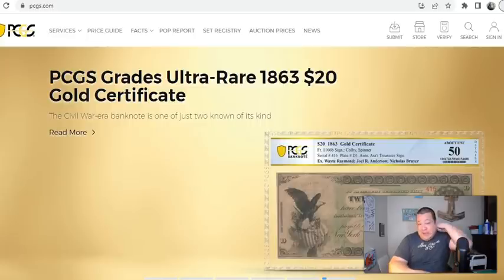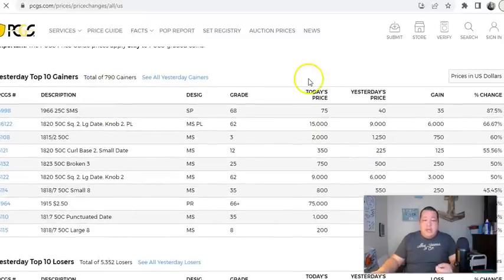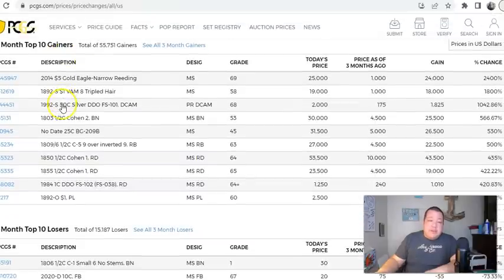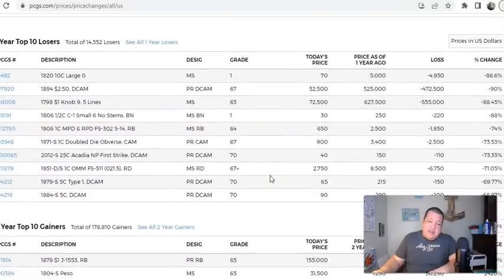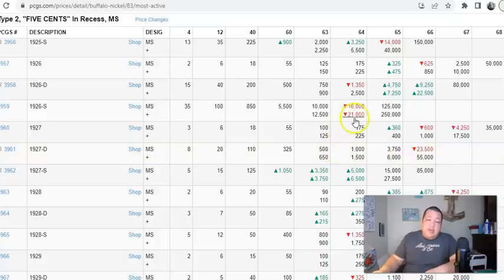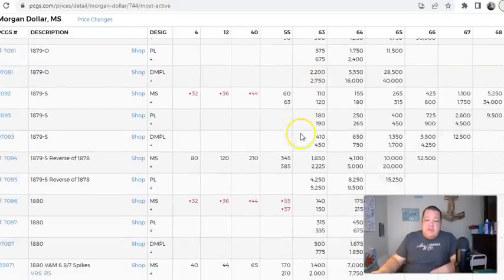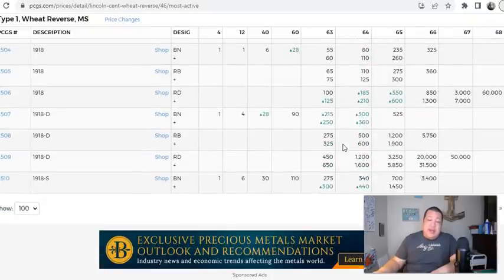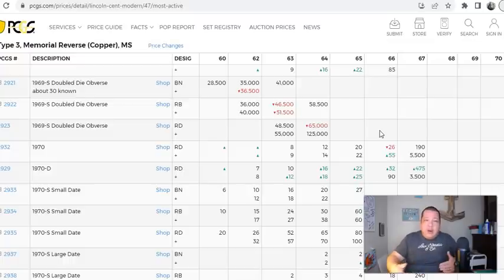Don't Look Now...Coin Market Showing First Cracks In The Armor?? Or...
2"X2" SAFLIPS BULK PACK

6-COIN TYPE SET HOLDERS

2020 WHITMAN RED BOOK PRICE GUIDE